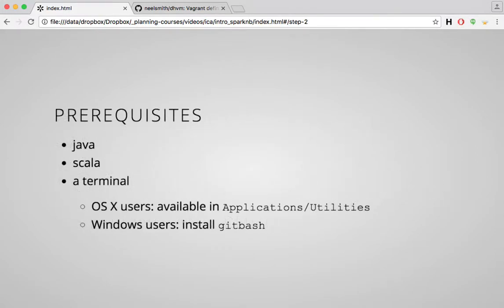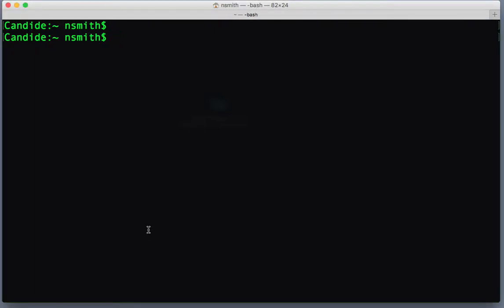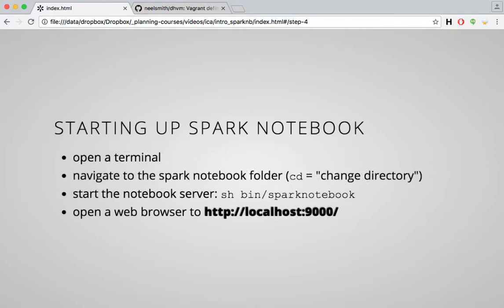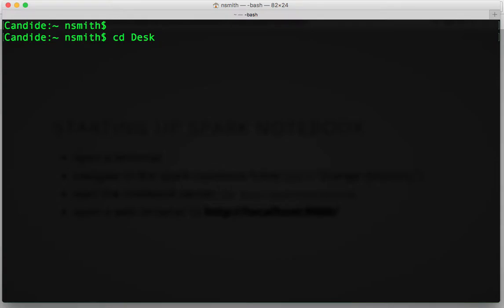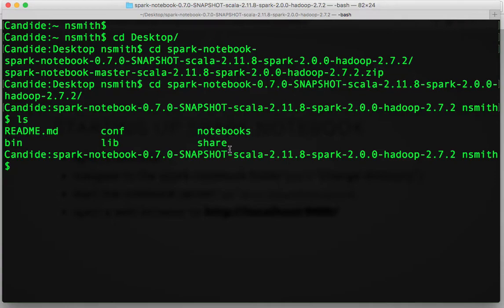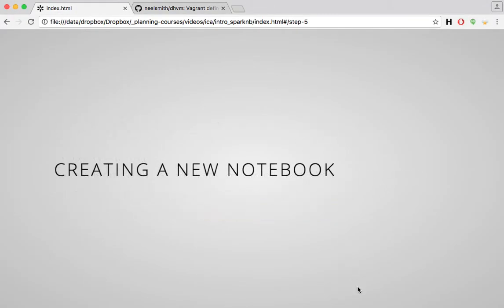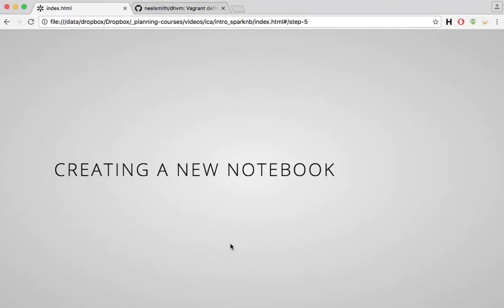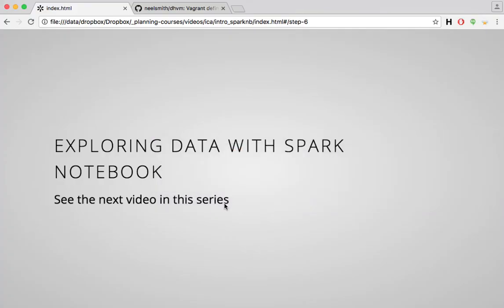Install and run Spark Notebooks for course projects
How to get the Spark Notebook system running on your personal computer.  We'll use this to analyze archaeological data sets, as detailed in other videos in this playlist.